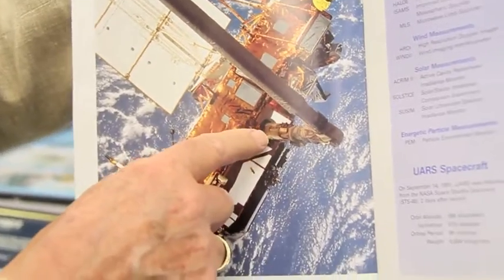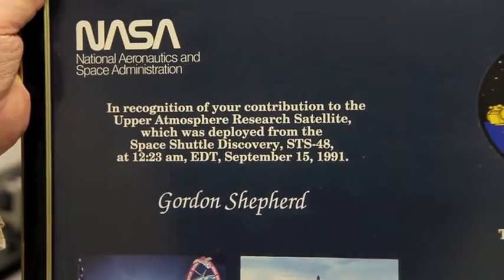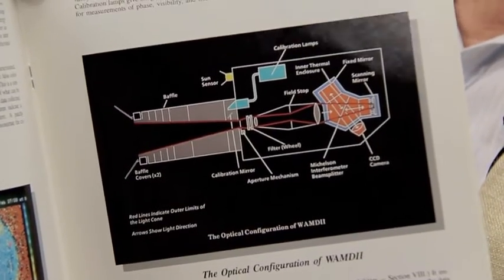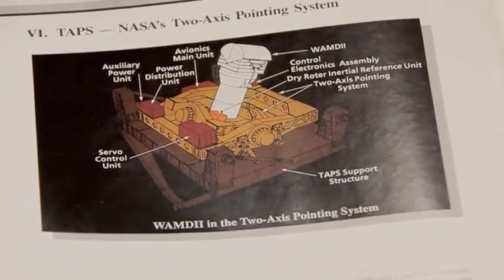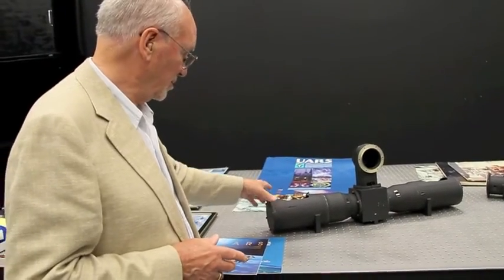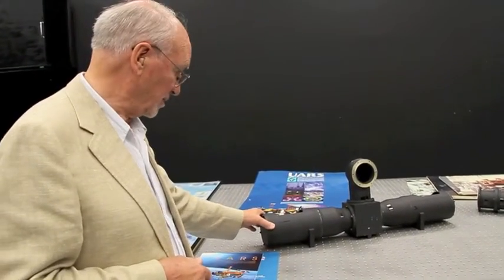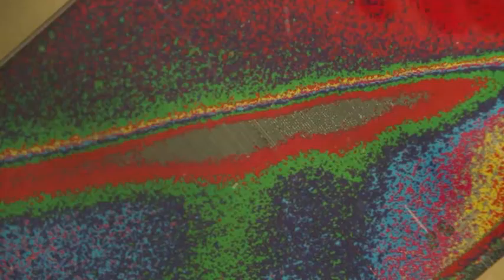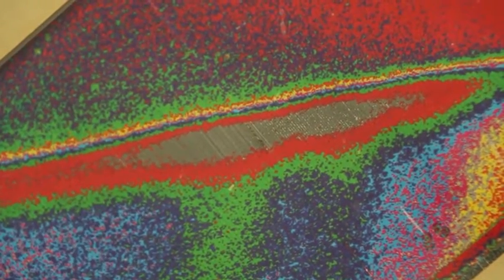It's been a blast: York & the Space Shuttle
York University's Space Science department has a long history with NASA's shuttle program.